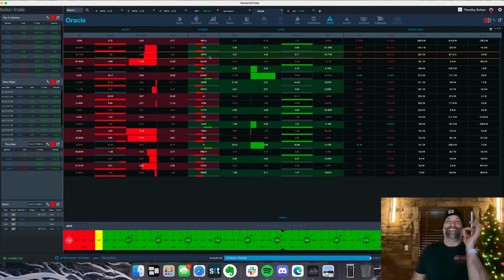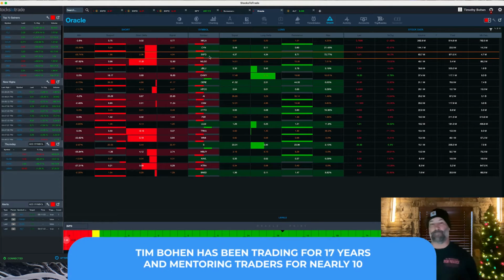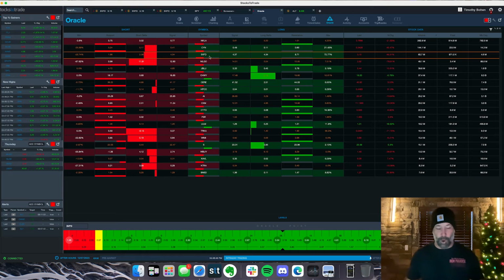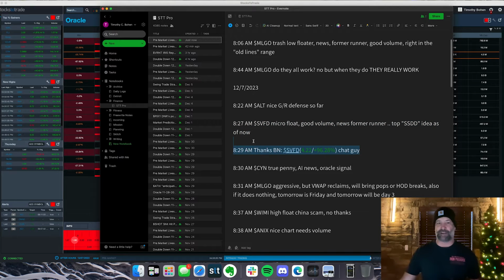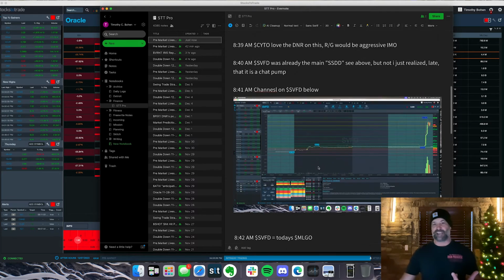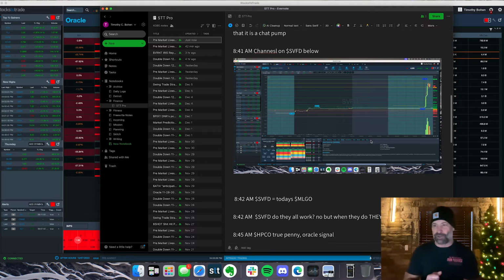Algorithmic Trading: How To Trade Long and Short Signals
Tim breaks down the Oracle Algorithm, our secret weapon for stock predictions. From pre-market tracking to building a watch list, Oracle does it all. Tim shares a recent trade on SVFD, showcasing how Oracle's signals led to both a successful long call and short play on the same stock. It's a game-changer for traders who want to be directionally biased. 🎯 Don't miss the power of disciplined trading and risk management with Oracle! Check out the video and elevate your trading game.